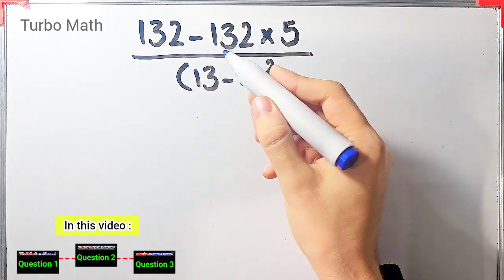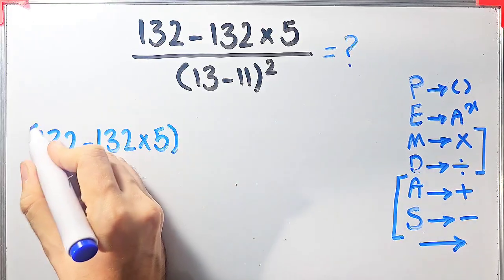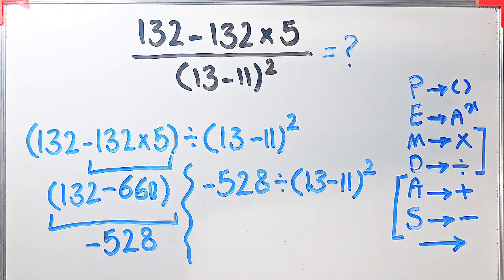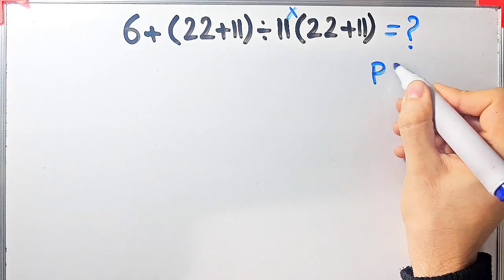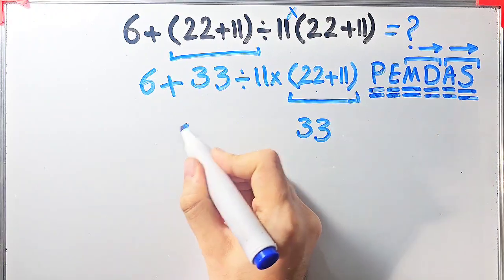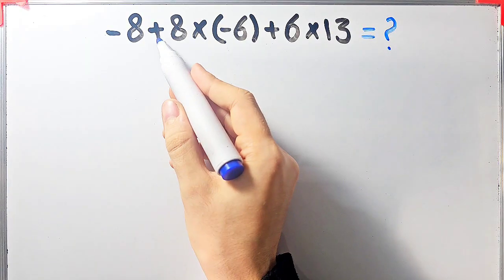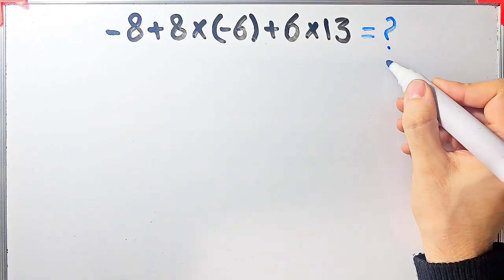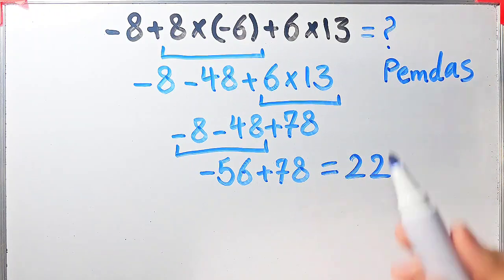What’s the Answer? Most People Get This Math Question Wrong!